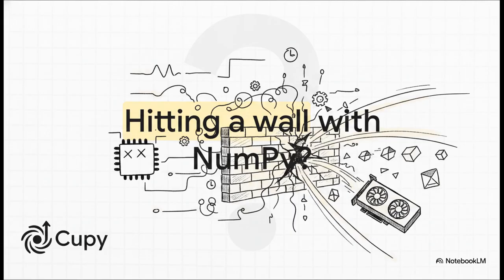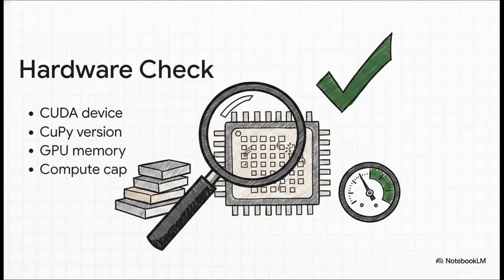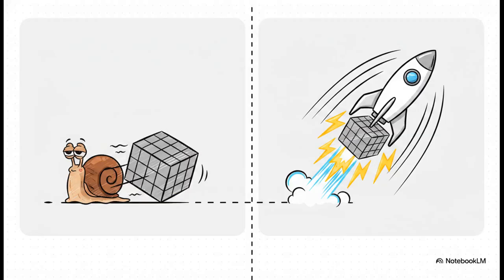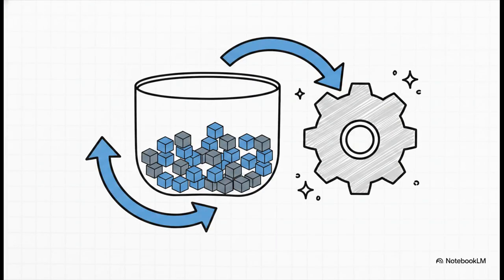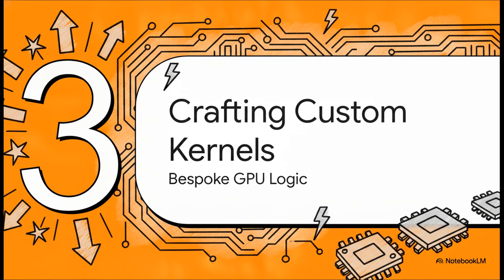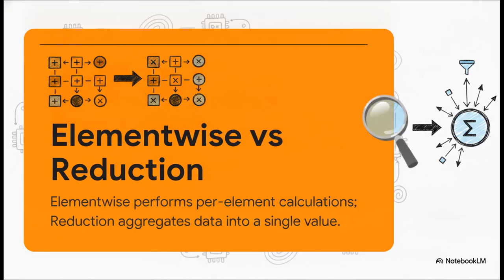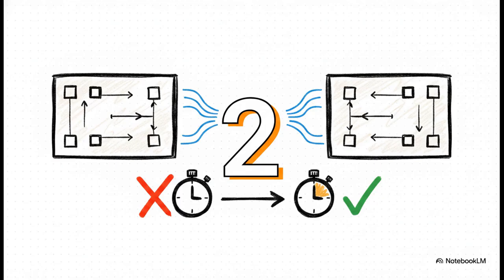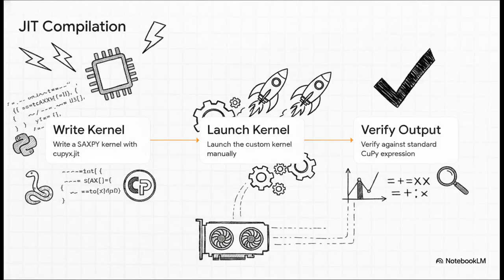Master GPU Computing in Python with CuPy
🚀 Learn how to unlock the power of GPU acceleration in Python using CuPy, a high-performance library that brings NumPy-style computing to NVIDIA GPUs.

This comprehensive tutorial explores how developers, data scientists, and researchers can dramatically speed up numerical workloads by leveraging CUDA-enabled hardware while maintaining familiar Python workflows.

In this video, you'll discover:

✅ Introduction to CuPy and GPU-accelerated computing
✅ Migrating NumPy applications to GPUs with minimal code changes
✅ Understanding CUDA architecture and GPU execution models
✅ Building custom CUDA kernels for specialized workloads
✅ Efficient GPU memory management strategies
✅ Concurrent execution using CUDA Streams
✅ Working with sparse matrices at scale
✅ GPU-powered image processing techniques
✅ Fractal generation and scientific computing examples
✅ Kernel Fusion for reducing execution overhead
✅ Just-In-Time (JIT) compilation for maximum performance
✅ Best practices for optimizing large-scale data science applications

Whether you're working on machine learning, scientific simulations, image processing, financial modeling, or large-scale analytics, this tutorial provides practical techniques to fully utilize modern GPU hardware.

By the end of this video, you'll understand how to build scalable, high-performance applications that leverage NVIDIA GPUs for significant computational speedups.